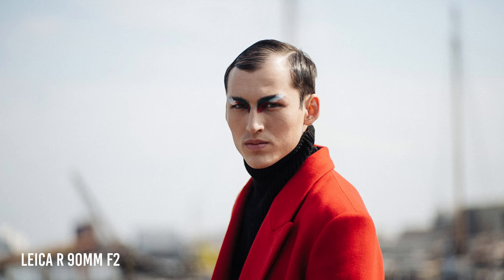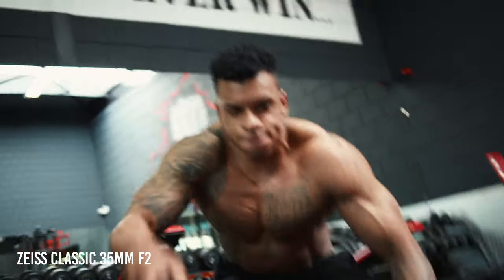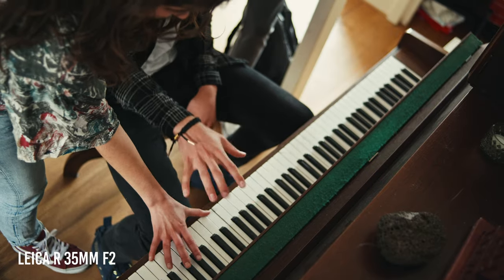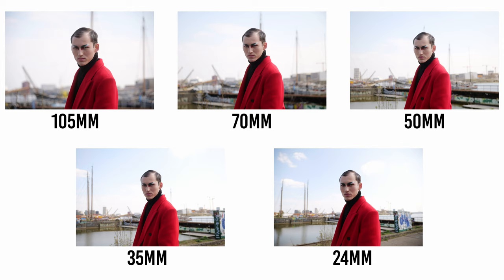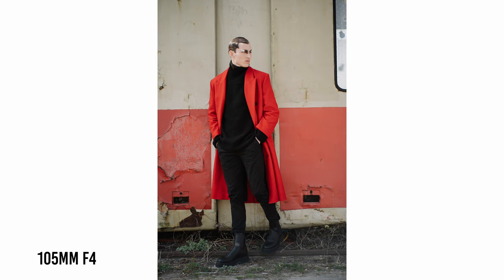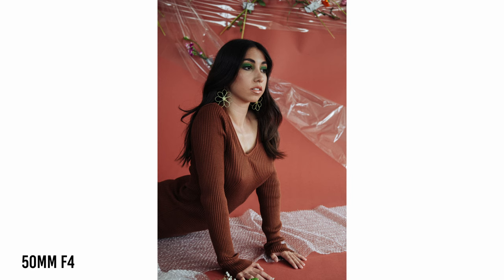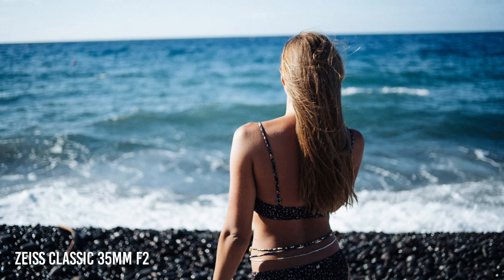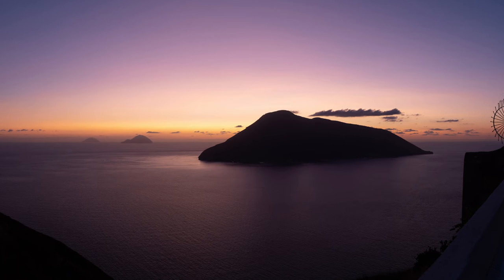What's the BEST PRIME LENS for you? - 24mm vs 35mm vs 50mm vs 85mm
Ciao guys, in today's video I'll share how I found my favorite focal length trying to be minimalist.

I shoot with full frame cameras, so if you have an Aps-c camera keep in mind the crop factors:

24mm = 16mm in Aps-c
35mm = 24mm in Aps-c
50mm = 35mm in Aps-c
85mm = 56mm in Aps-c